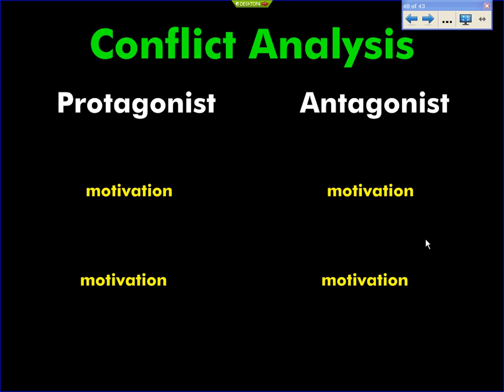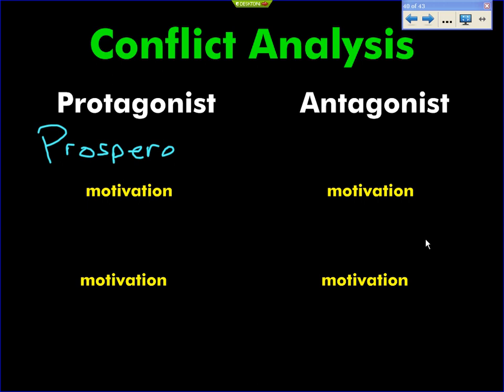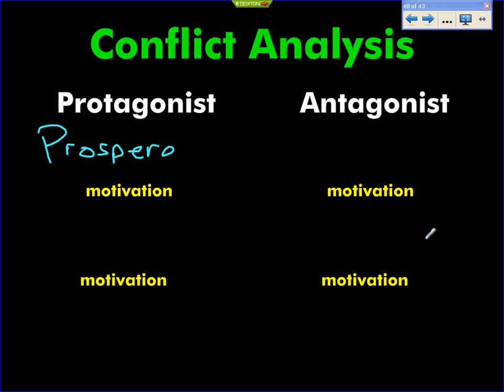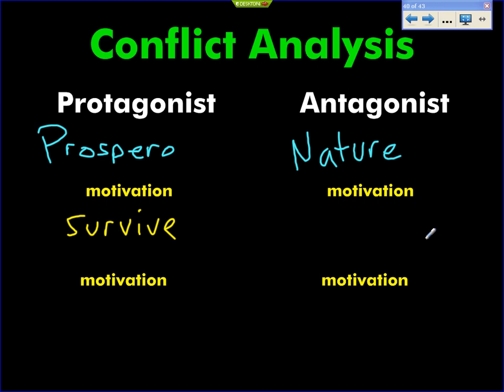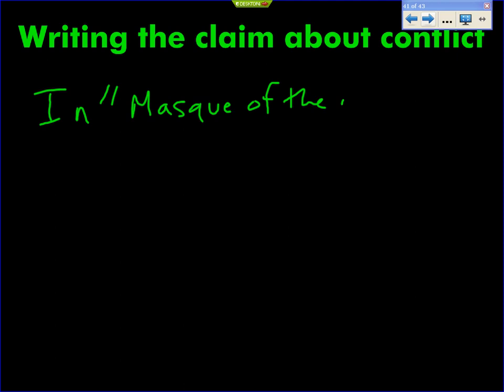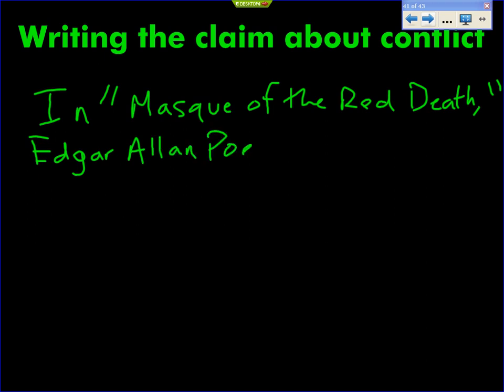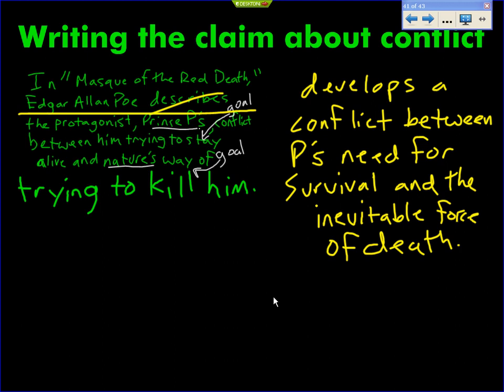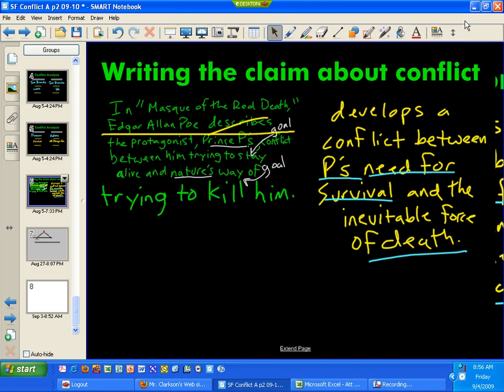Conflict in "The Masque of the Red Death"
This video captures a discussion in English 10 from 2009 about Edgar Allan Poe's "The Masque of the Red Death."  The class, led by Mr. Clarkson, discusses the central person vs. nature conflict of the short story, where Prospero and his friends try to ward off death itself.